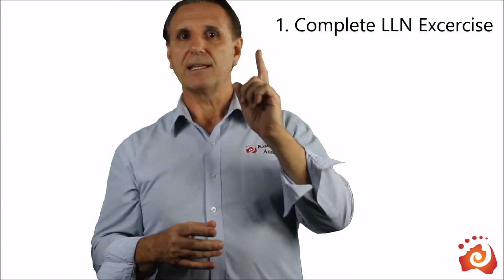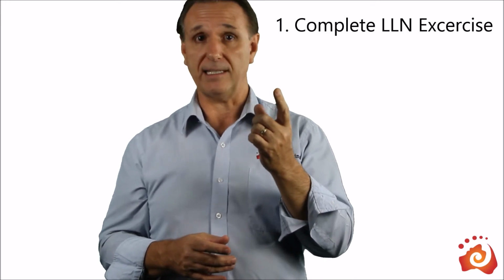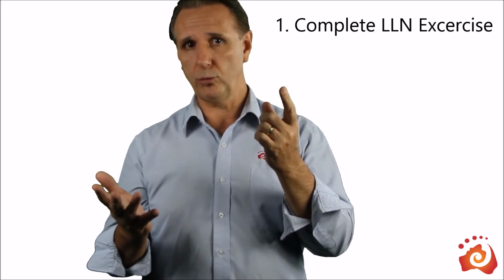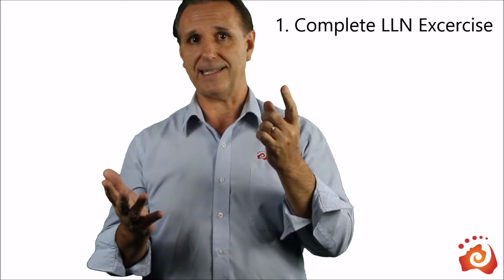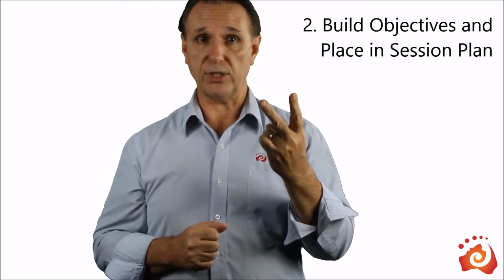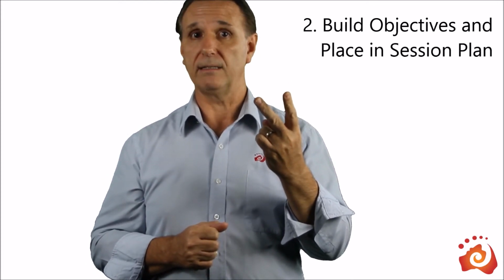Project IV: Week Three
This short video will guide you through week three after finishing your Certificate IV in Training and Assessment at Rose Training Australia, working towards completing your Project IV.